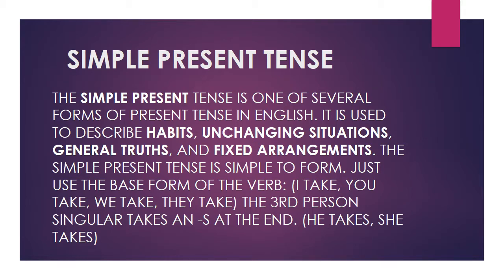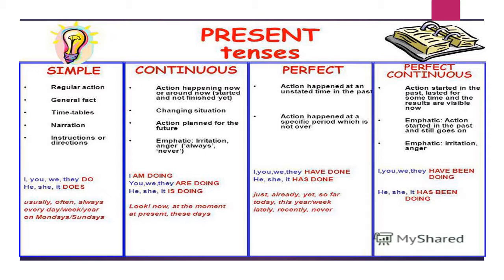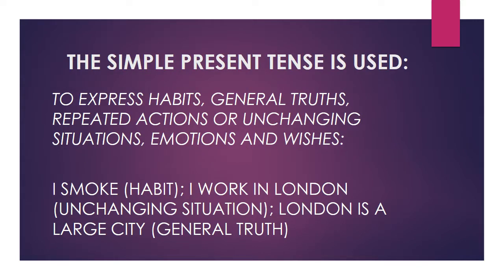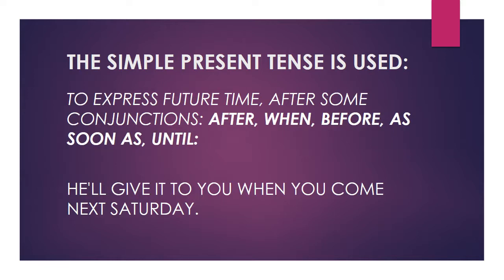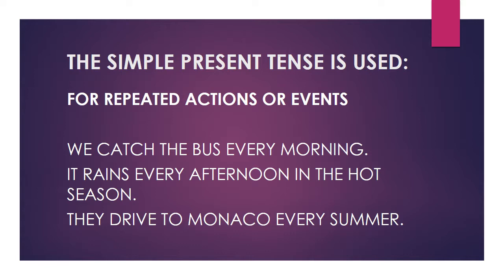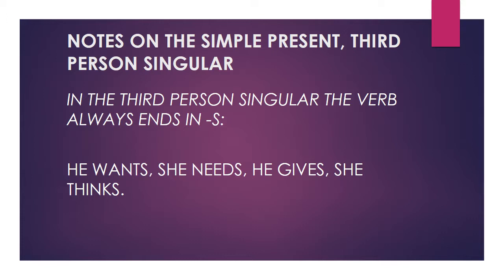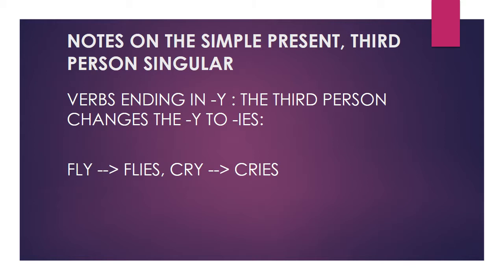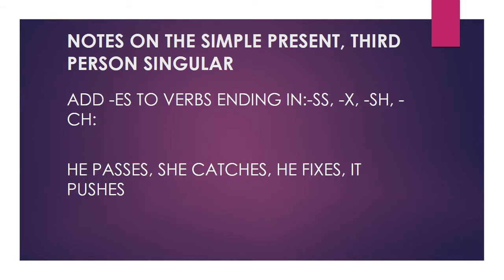SIMPLE PRESENT TENSE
SIMPLE PRESENT TENSE explained fast and easy